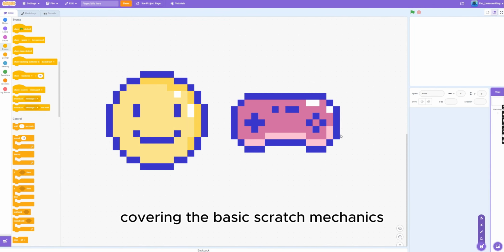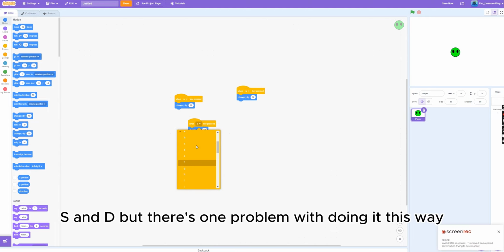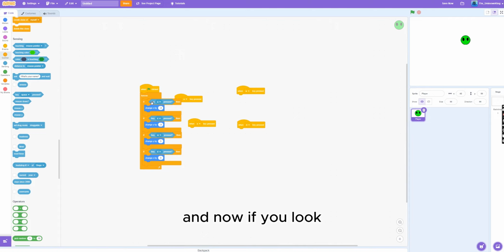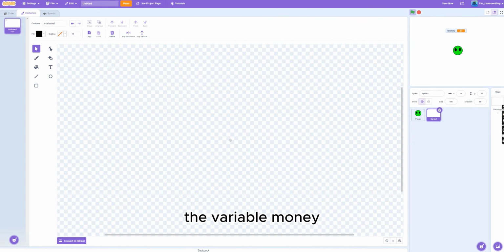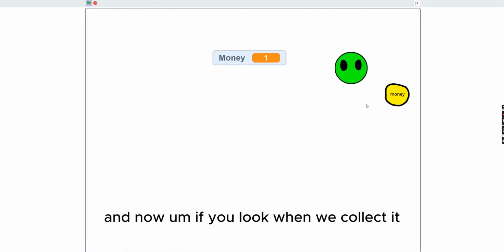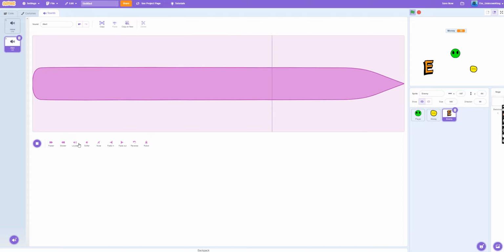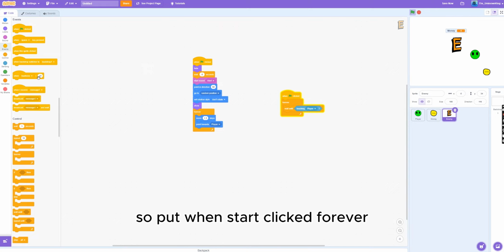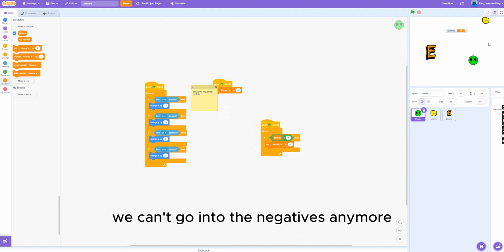How to Code on Scratch | The Basics | For Beginners | Scratch Tutorial